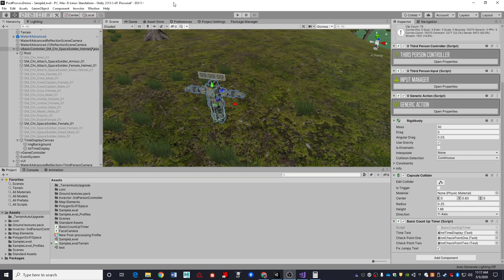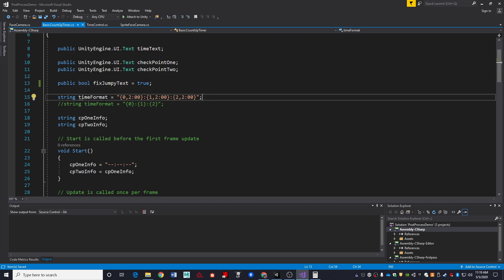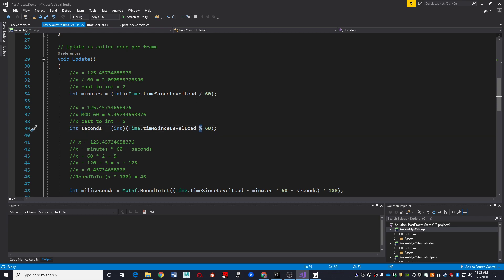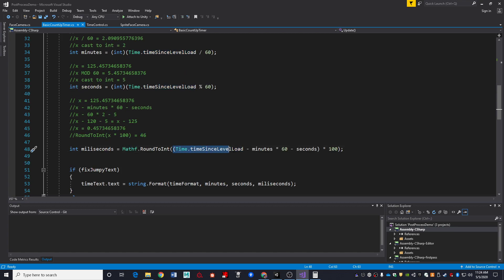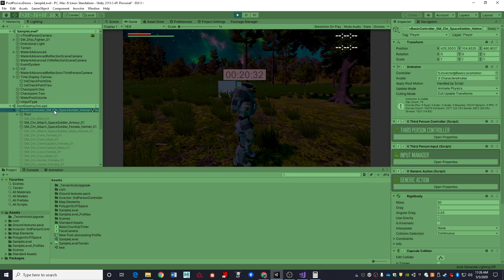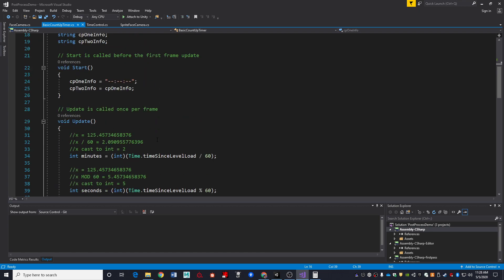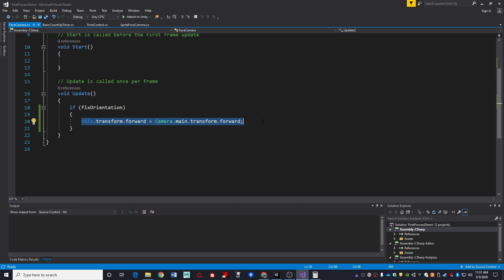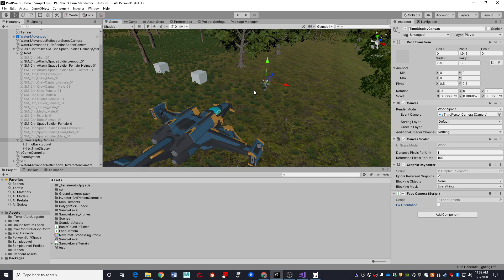Unity 2019.3 - Basic Count Up Timer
How to do a basic count up timer in Unity.